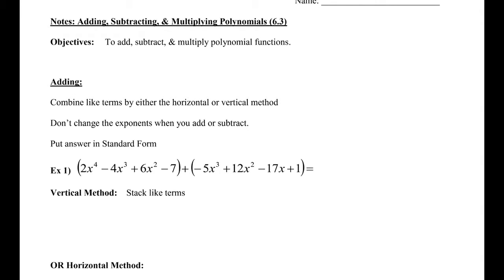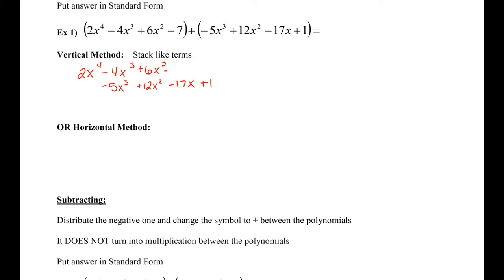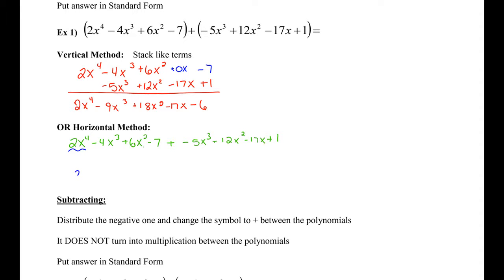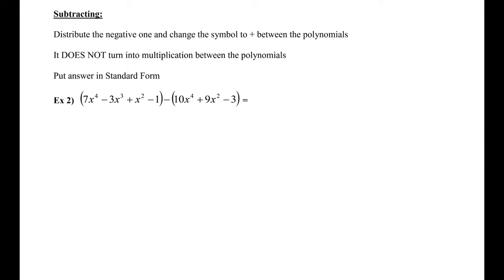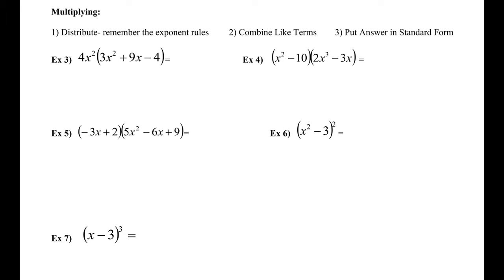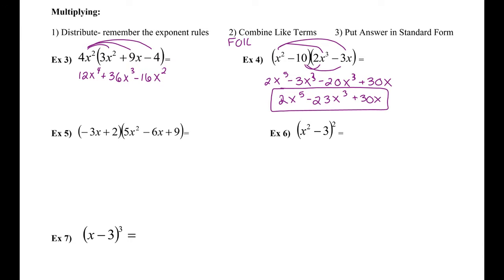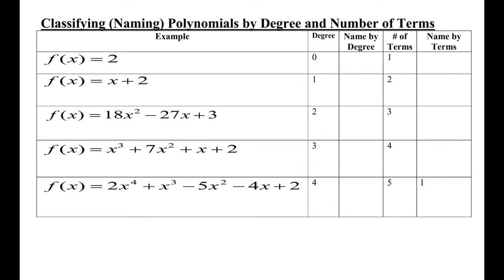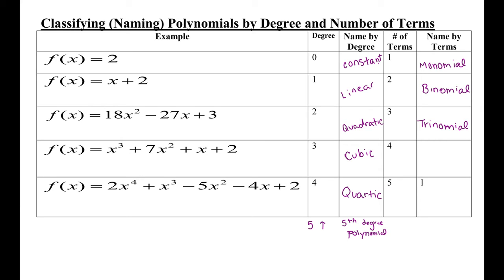6.3 Add, Subtract, and Multiply Polynomials